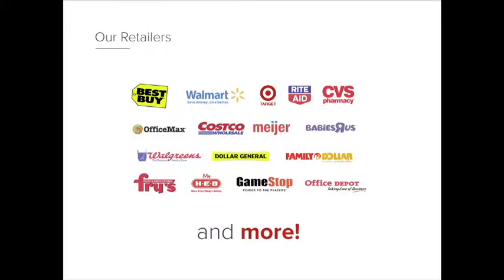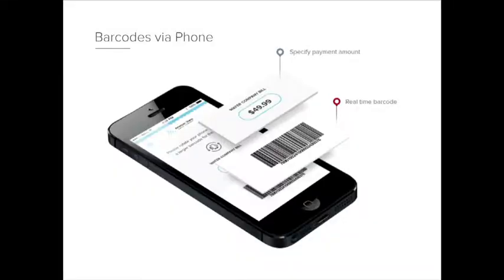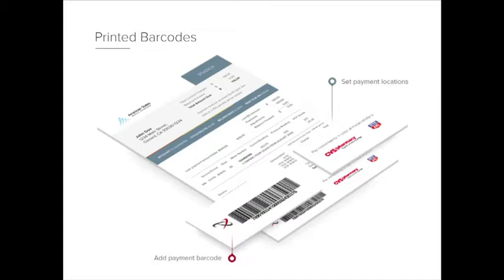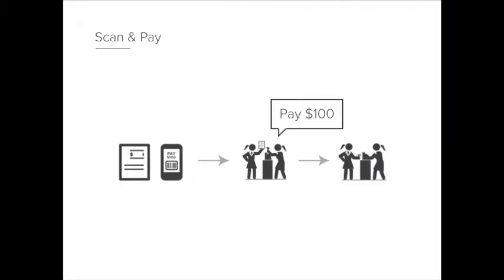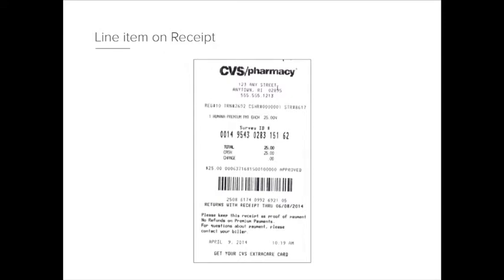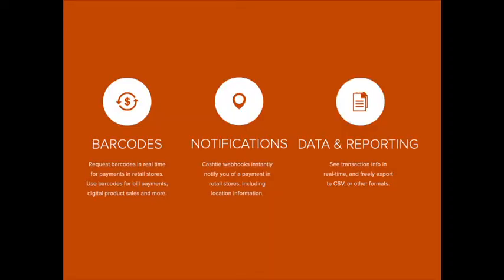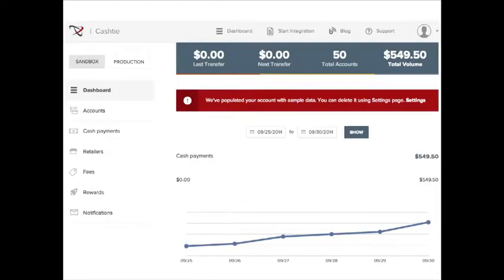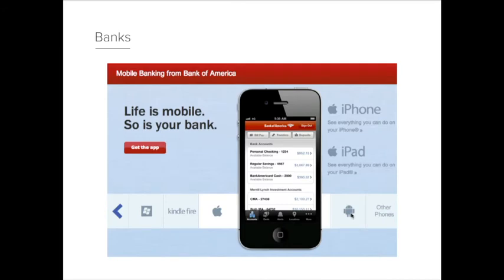FinDEVr SF 2014 / Incomm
InComm demoed at FinDEVr San Francisco in 2014.

InComm is the leading provider of prepaid and transaction technologies with 400,000 points of distribution, nearly $30 billion annual transaction volume and reaching over 1 billion customers weekly.